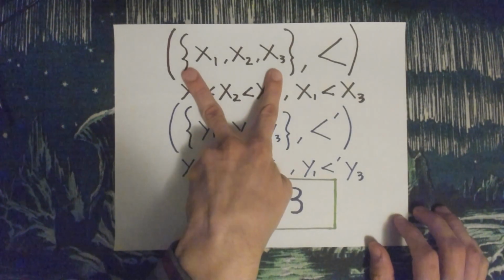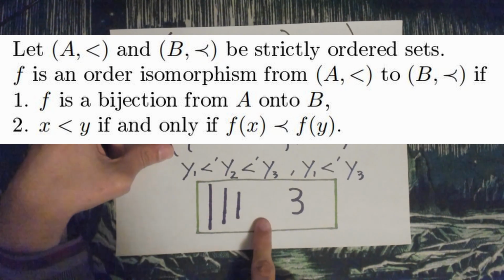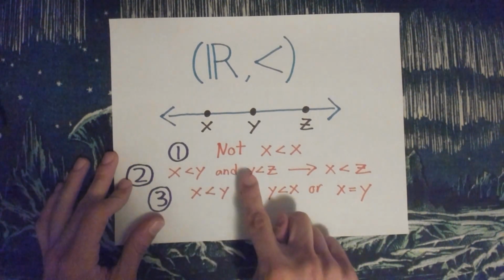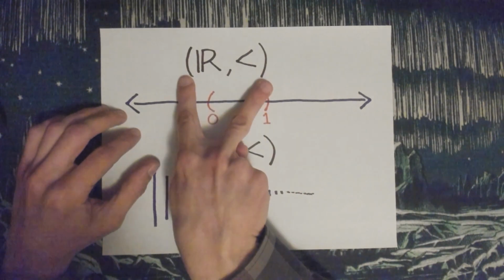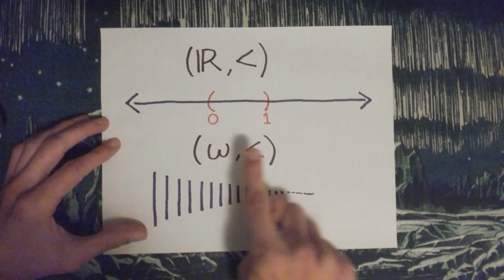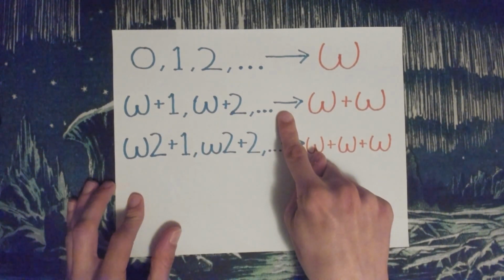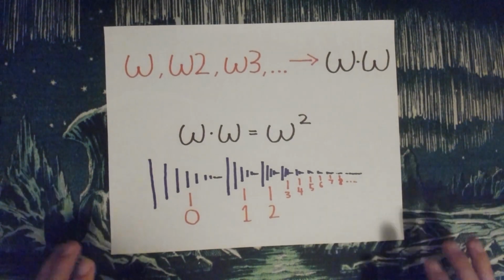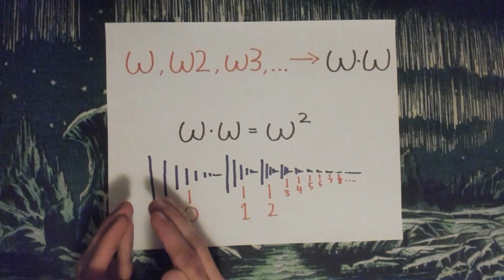The Numerous Critters Behind Fast Growing Hierarchies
I'm going to cover the topic of ordinal numbers in a halfway fashion to help give some backstory for future fast growing hierarchy videos. I've included more technical notes throughout that you can pause for if you like.

For some reason I'm going to be uploading 3 more videos on fast growing hierarchies. I didn't realize it would take me so long in my current state or else I wouldn't have made all of these but hey...too late now.

0:00 - Introduction
0:21 - Order Isomorphism
2:15 - Strict Linear Ordering
4:03 - Strict Well Ordering
6:10 - Ordinals: Adding One
6:45 - Ordinals: Taking the Limit
7:56 - Omega * n
8:30 - Omega^2
9:30 - How Many Ordinals Are There?
10:24 - Ending

Music in Video:
From Album: Super Lofi World